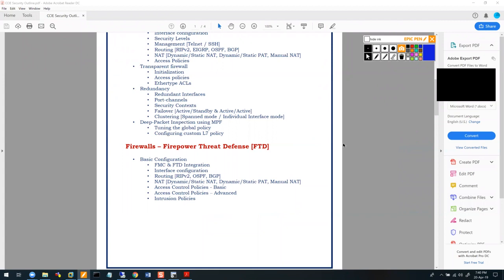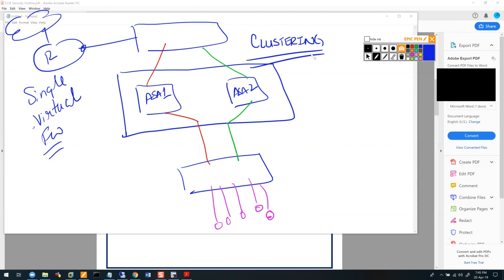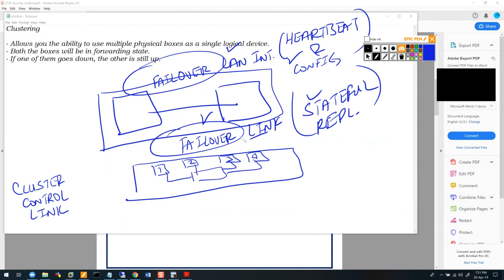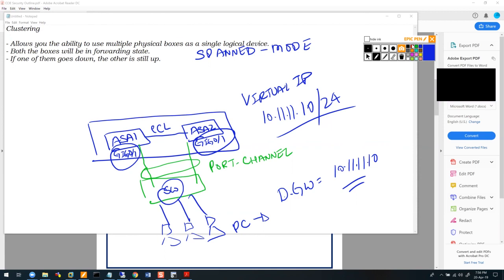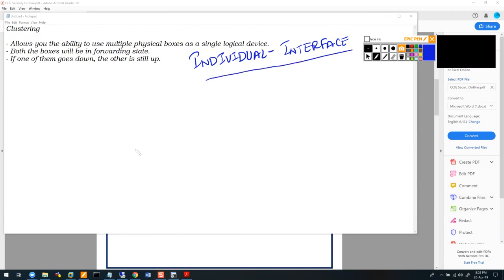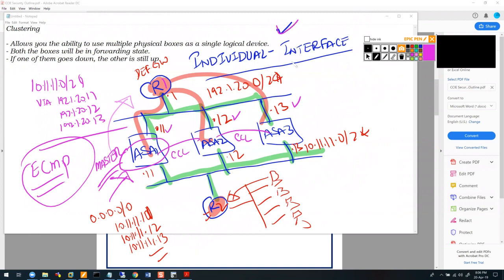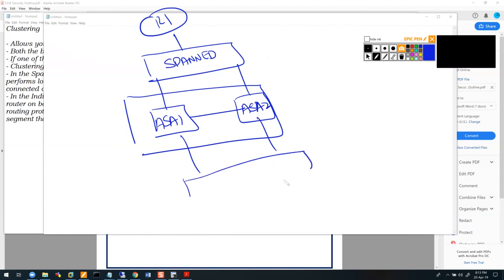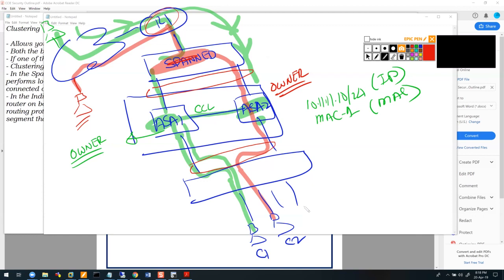28 ASA Clustering Overview